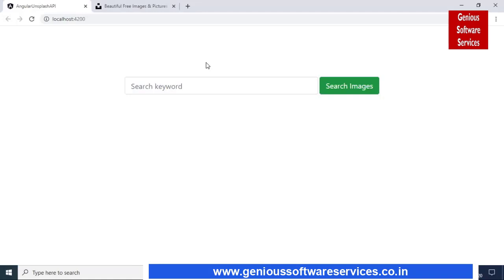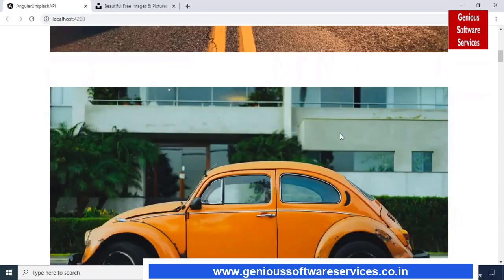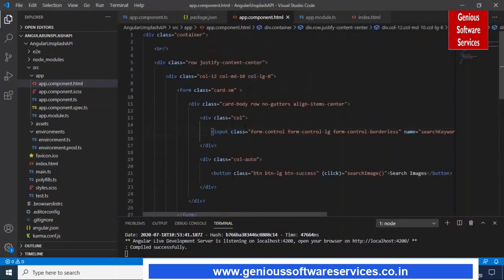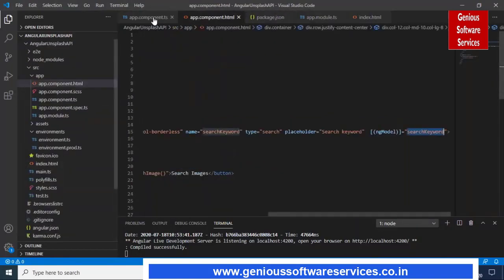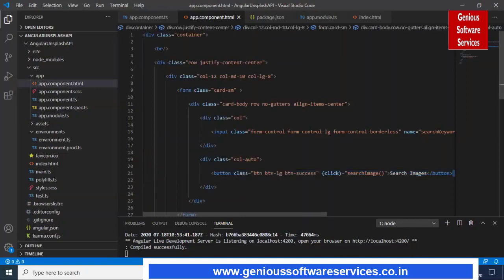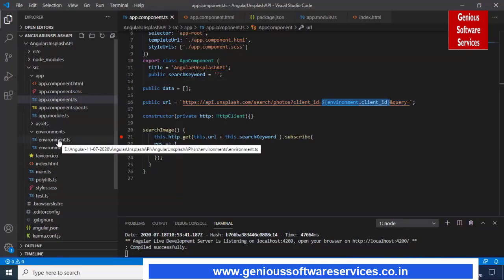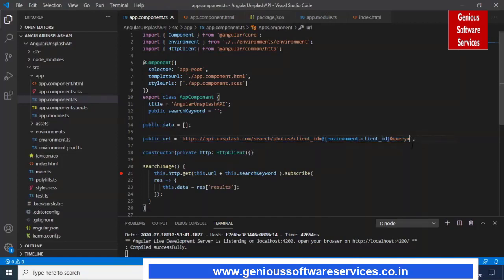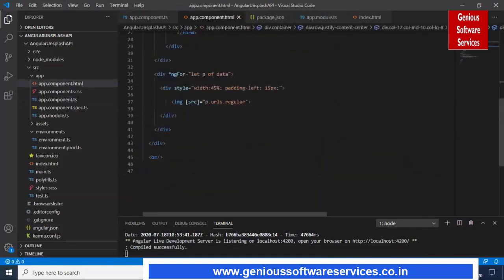Image Search using Angular & Unsplash